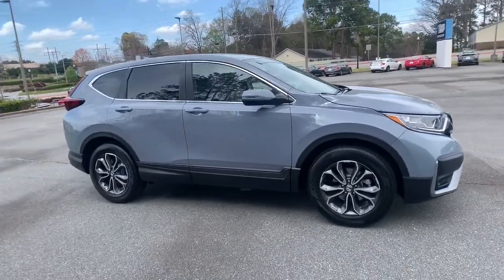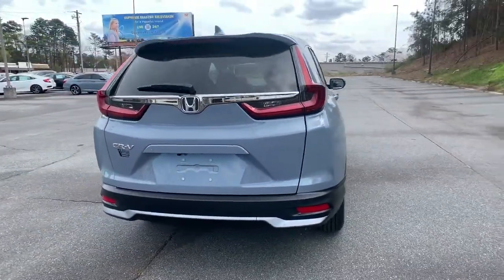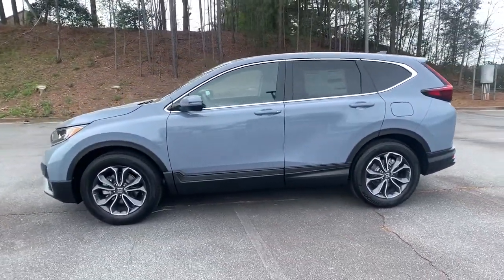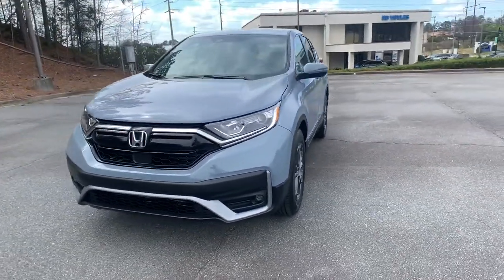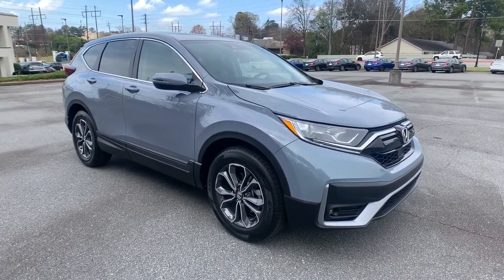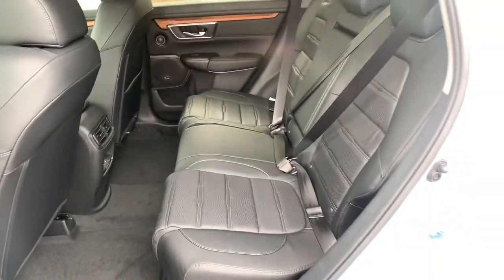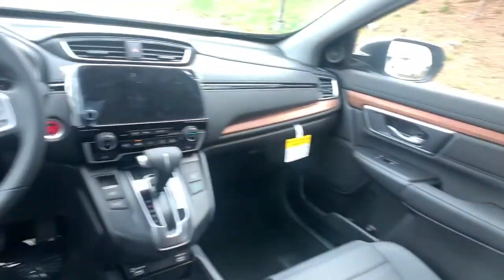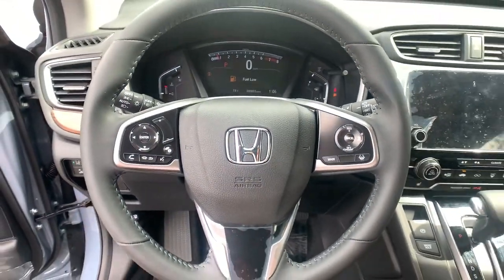2021 Honda CR-V Marietta, Atlanta, Roswell, Woodstock, Kennesaw, GA 494921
Sonic Gray Pearl New 2021 Honda CR-V available in Marietta, Georgia at Ed Voyles Honda. Servicing the Atlanta, Roswell, Woodstock, and Kennesaw, GA area.